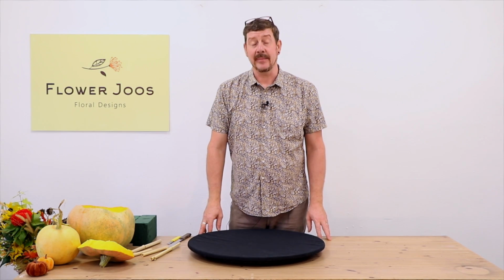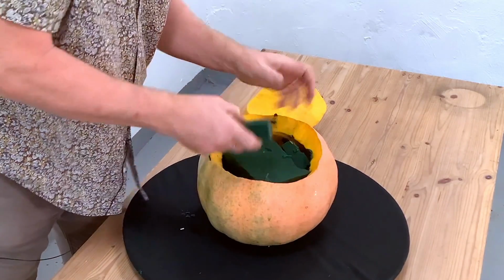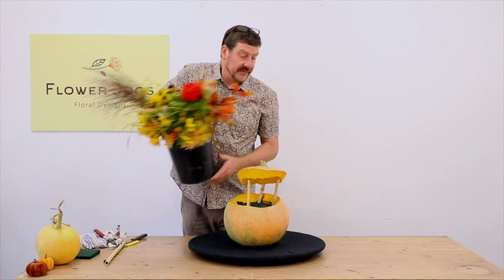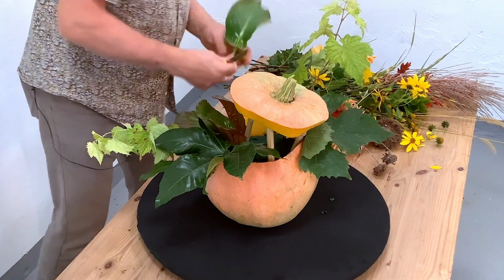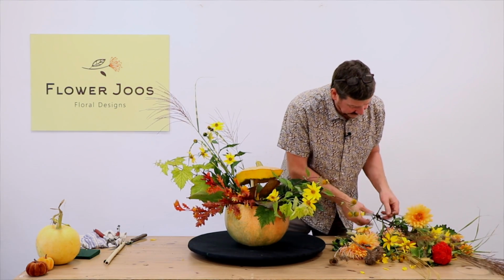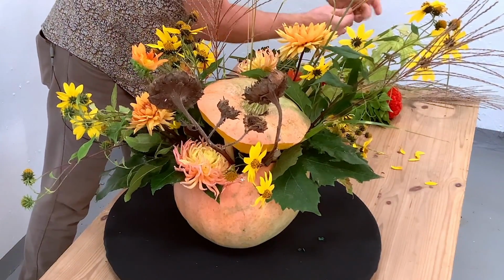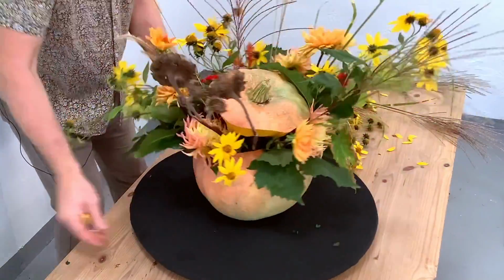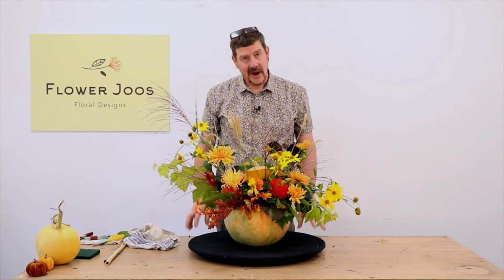How To Make A Pumpkin Seasonal Design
Ingredients - 1 pumpkin, floral foam, foliage - ivy, grape vine, perennial sunflower / artichoke flowers, small roses, zebra grass flowers, dahlias, celosia and autumn faux spray
It’s that time of year. Earlier I had planted some pumpkin seeds and was so happy to get two large pumpkins - but clearing out an area it had romped and I had four more! So ideal to create a funky fun Fall design.
This would be ideal for sitting at the doorstep or on a table laden with a Halloween goodies. It’s not scary but it is abundantly fun! If you’ve never  tried a floral version, give it a go - and just use a good mix of foliage and flowers that you can find - it doesn’t need to be fancy!
It will impress your visitors more than scare them though 🎃 😀